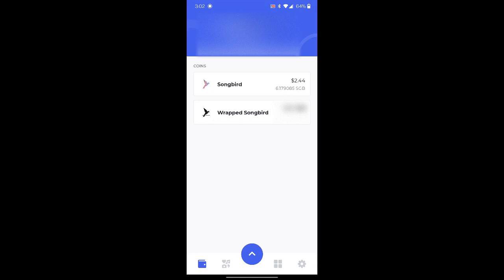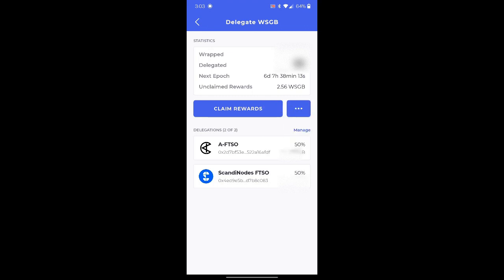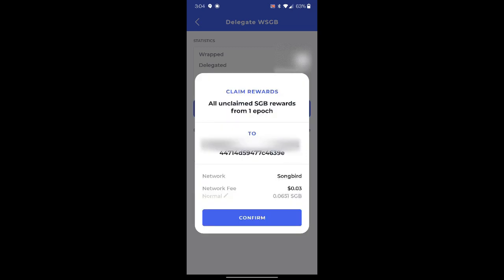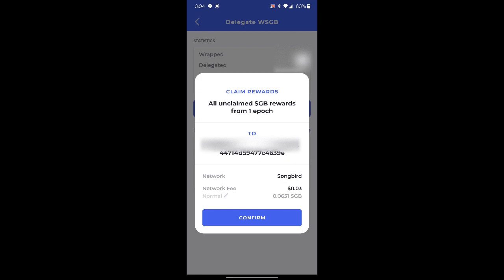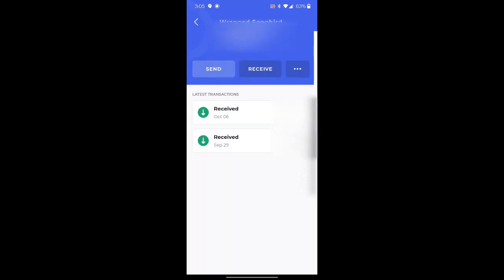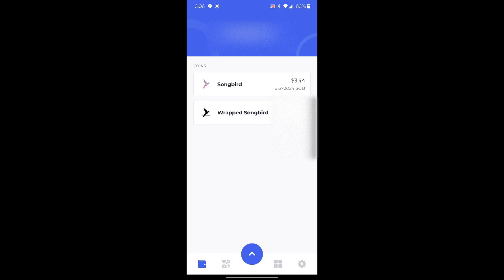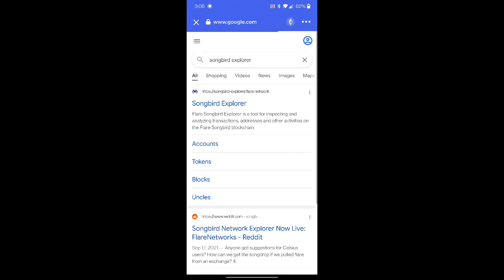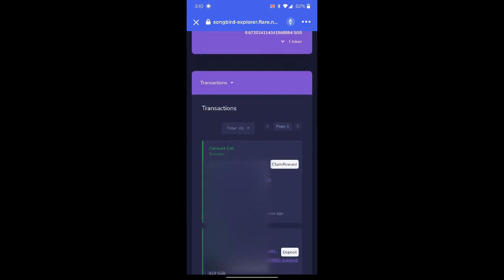Songbird Rewards Claim Process on Bifrost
In this thrilling installment of DeFi Tactics, we go over the process to claim Songbird Rewards from the STSO providers using the Bifrost wallet.

REMEMBER: REWARDS NOT CLIAMED WITHIN 90 DAYS WILL BE FORFEITED.

First attempt at using this blur function. This wallet is used for the purposes of demonstrating for this channel. Epoch 2 claim is shown so original balance could be deduced.

I will never state how much of any crypto I hold for 2 reasons:
1. this can make someone a target and
2. Everyone enters with different amounts of money in the market. What may seem small to some is large to others, and vice versa.

Exciting times!!

***Please be aware of scammers! NEVER GIVE OUT YOUR PRIVATE KEYS OR SEED PHRASE. NEVER ALLOW SOMEONE TO SCREENSHARE WHILE YOUR SEED PHRASE OR PRIVATE KEYS COULD COME ON SCREEN! I will not post any contact numbers in the comments. If you have a gut feeling that something is fishy...it probably is***